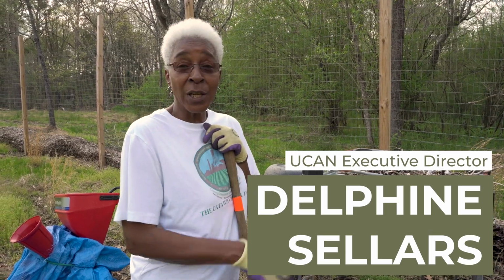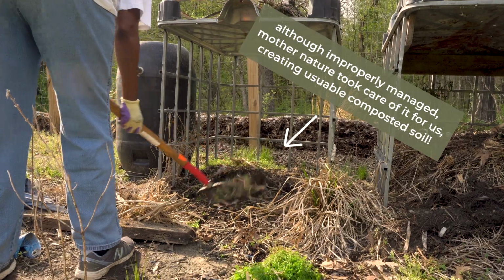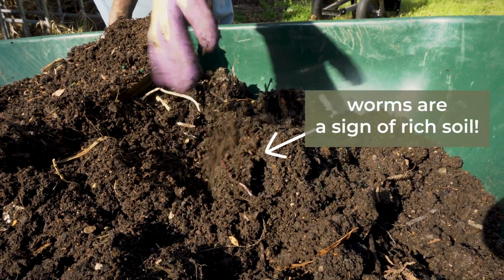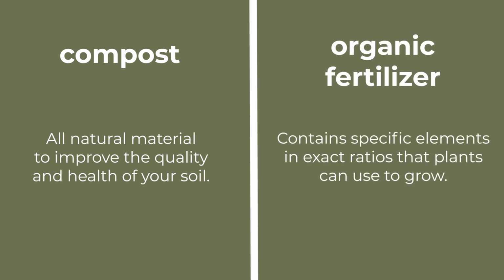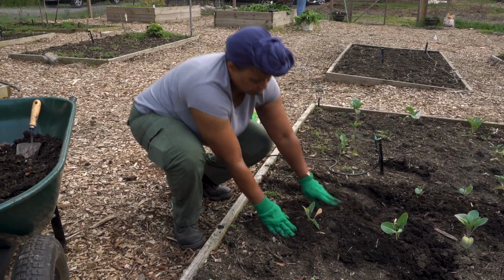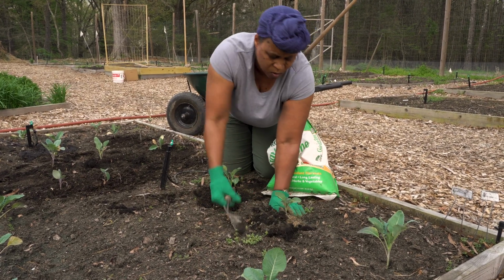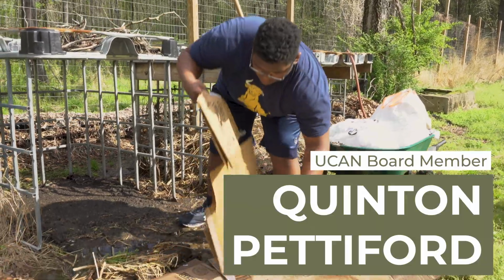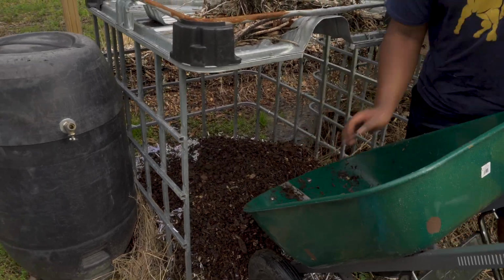Earth Day Composting with Urban Community AgriNomics!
Urban Community AgriNomics (UCAN) is a 501(c)3 nonprofit founded April 29th, 2016 by sister, Delphine Godley Sellars and Lucille Godley Patterson. This organization reflects their desire to engage the community of North Durham with skills based in agriculture and providing a place for those within the community to have access to fresh fruits and vegetables. UCAN's mission is to improve the health and wellness of our community. Our programs shall provide education on healthy lifestyles, seed-to-table food preparation and preservation, and hands-on STEM and agricultural skills. We empower Durham families with access to resources to grow their own healthy food using sustainable practices in a supportive environment.